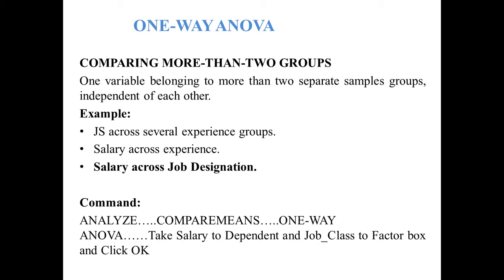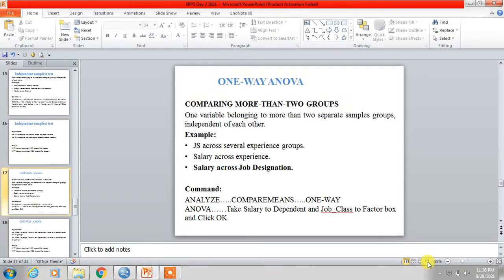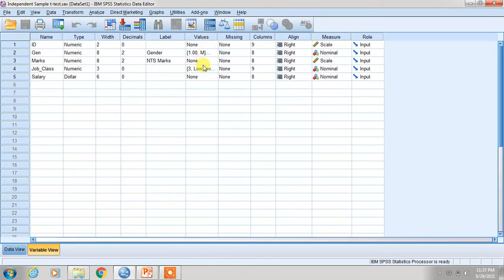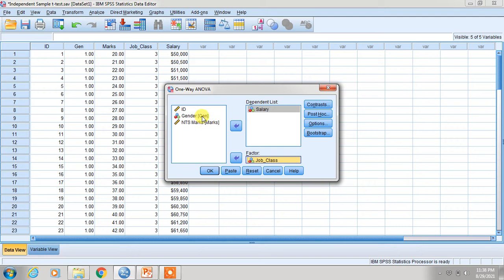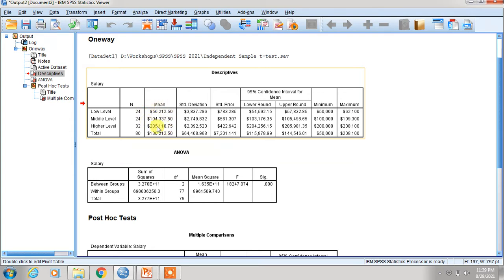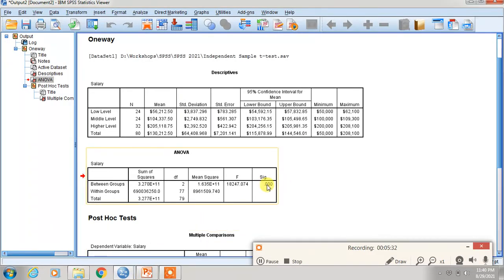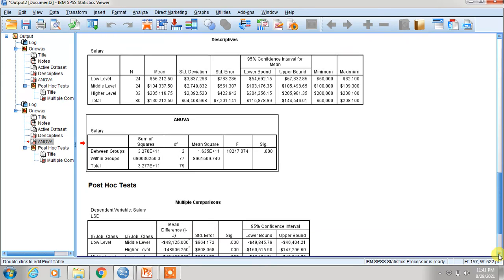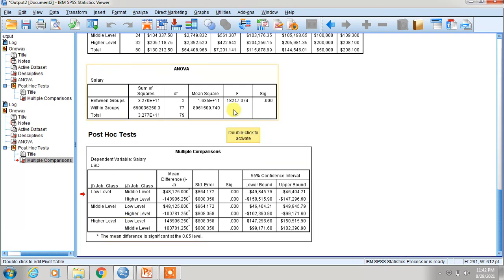One Way ANOVA